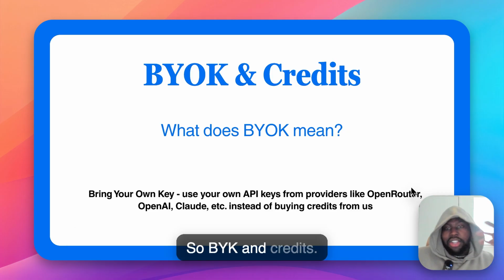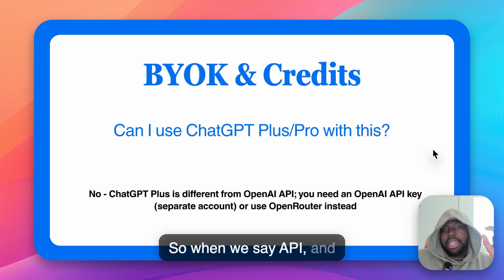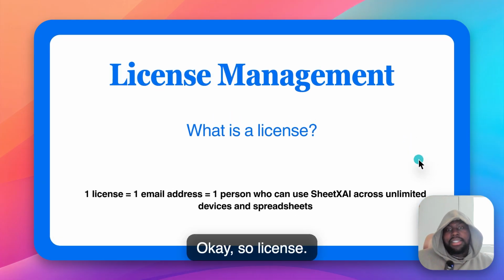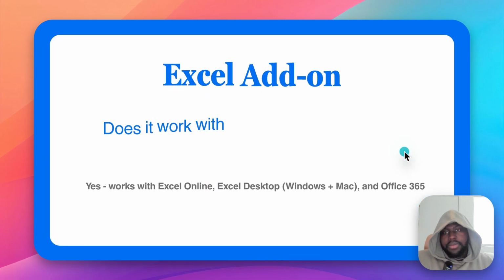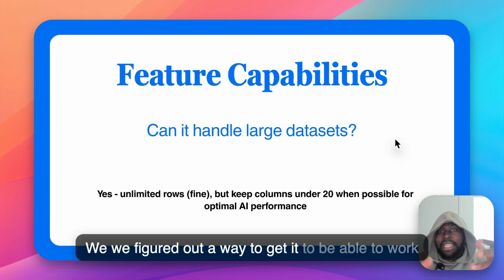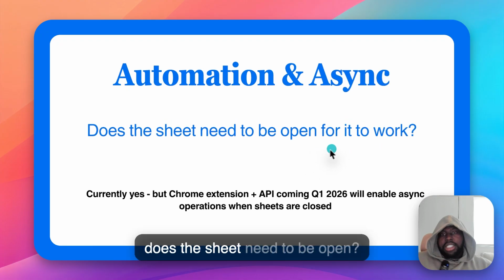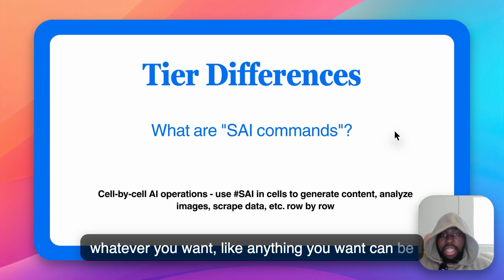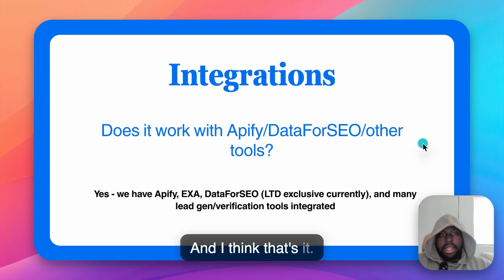APPSUMO FAQ: Answering All Appsumo Questions on SheetXAI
0:00 - Introduction
0:13 - BYOK & Credits: What does BYOK mean?
1:22 - Do I need to buy credits or can I use my own API key?
1:42 - How do credits work/how many do I need?
2:52 - Can I use ChatGPT Plus/Pro with this?
3:32 - Which API provider should I use? (OpenRouter vs OpenAI vs others)
4:06 - Are credits monthly or one-time?
4:46 - How long do credits last?
5:40 - License Management: What is a license?
6:31 - Do I need separate licenses for Google Sheets and Excel?
6:40 - Can I use one license across multiple devices?
7:04 - Can I transfer/reassign licenses?
7:11 - Does 1 license = 1 email or 1 device?
7:19 - Excel Add-on: What is the Excel AI Agent add-on?
7:55 - Is the Excel add-on refundable?
8:16 - How do I try it before buying?
8:24 - Does it work with Mac/Office 365/desktop Excel?
8:44 - Do I need to buy it for each license or just once?
9:01 - Google Sheets vs Excel: What features are in Google Sheets but not Excel?
9:32 - Why aren't integrations (WordPress, etc.) in Excel?
9:53 - Which should I use?
10:39 - Feature Capabilities: Can it handle large datasets (thousands of rows/columns)?
11:39 - Can it work with PDFs?
12:07 - Can it scrape websites?
13:02 - Can it generate images/videos/audio?
13:20 - Can it work across multiple sheets/files?
13:41 - Can it do complex formulas without me knowing the formula?
14:10 - Automation & Async: Does the sheet need to be open for it to work?
14:41 - Can it run automatically when new data is added?
14:52 - When is the Chrome extension/API coming?
15:22 - Can it integrate with Make.com/Zapier?
15:40 - Tier Differences: What's the difference between Tier 1 and Tier 2?
16:12 - What are "SAI commands"?
16:29 - Why do I need Tier 2 for bulk operations?
16:49 - Language Support: Does it work in other languages?
17:13 - Does it work with non-English Excel (different separators)?
17:29 - Credits Purchasing: How do I buy more credits after purchase?
18:04 - What's the price per credit?
18:07 - Integrations: Does it work with Straico?
18:22 - Does it support specific API providers?
18:41 - Can it integrate with WordPress/WooCommerce?
18:54 - Does it work with Apify/DataForSEO/other tools?
19:06 - Closing & Call to Action